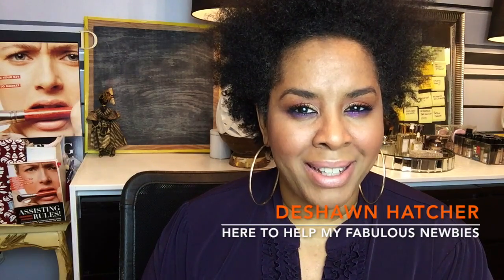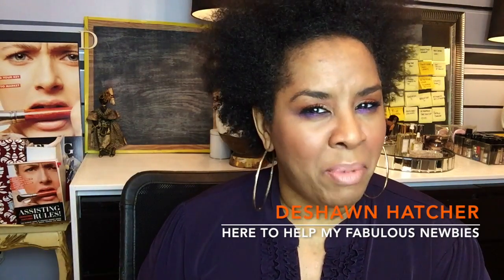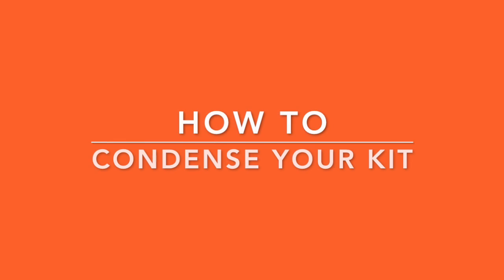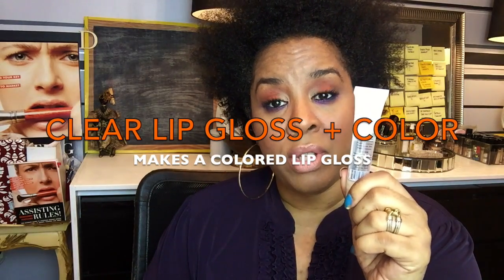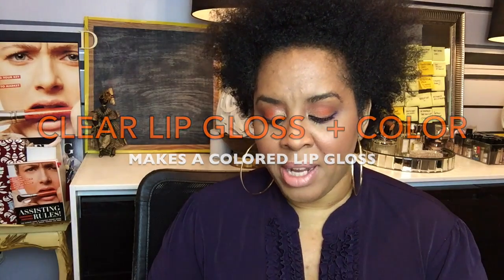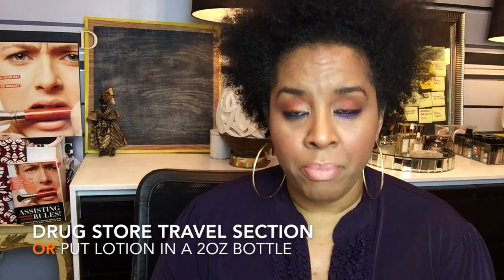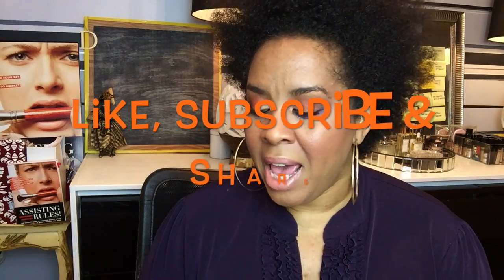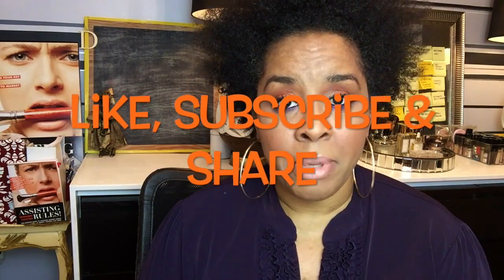How to condense your pro makeup artist kit-5 Big SWOPS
You have got to be tried carrying out all of those large items with you? I know I am.  Here are a few items that will lighten your load, and your back and your kit will thank you

Tissues are Kleenex-sorry noticed it wasn't posted

 Artist and Author DeShawn Hatcher is here to makeup artists and creatives in the field of beauty fashion print & tv with business and beauty techniques and rules to help you all become more successful. This channel is perfect for makeup artists 0-5 years .
DeShawn’s Blog— DESHAWNLOVESMAKEUP (DON’T FORGET TO JOIN MY BLOG)

FOR PRO MAKEUP ARTIST EDUCATION—HANDS-ON WORKSHOPS & LIVE WEBINARS

WANT TO BE A PRO MAKEUP ARTISTS?  One of the best things to do is assist a Key/Senior Artist
HOW? GET YOUR COPY of the Industry Bible
ASSISTING RULES! THE ULTIMATE GUIDE TO ASSISTING MAKEUP ARTISTS
  & HAIRSTYLISTS IN BEAUTY FASHION AND PRINT
The bible for all makeup artists and hairstylists/creatives who want to be in the business of fashion and beauty
Assisting is the exclusive backstage pass to the beginning an amazing career.
Learn all you can about assisting before taking the job and you will see you career grow

FOLLOW DESHAWN HERE:
DESHAWN on FACEBOOK

WANT TO PARTICIPATE LIVE—go to your App Store and download Periscope onto your phone.

I can’t guarantee that all of the make-up, skincare products and business advice I recommend are best for you or your specific client/job. I only use products and feature the ones I personally LOVE,  and have tried them on myself and my clients.  I cannot say it will not cause a allergic reaction—because everyone is different.  To be safe always test any product before using it. The products I use in these videos are either purchased by me or sent to me by make-up companies to use professionally.  I do not accept payment and am not sponsored to make any of the films on this channel.